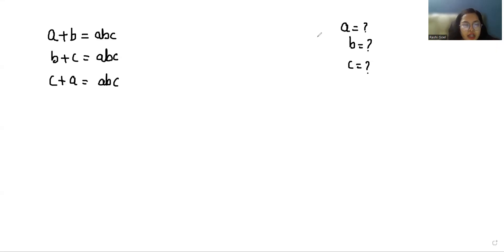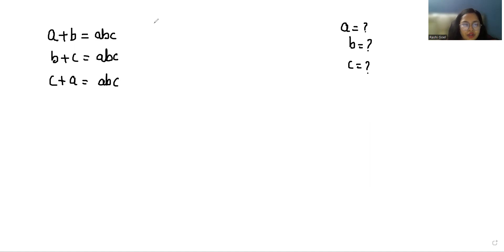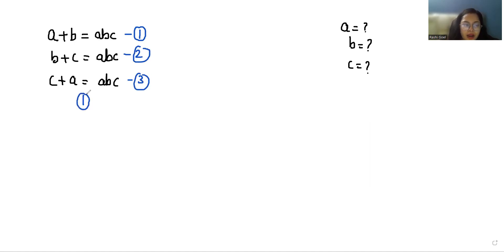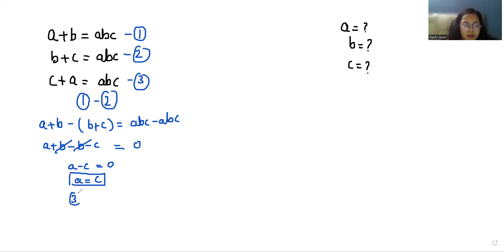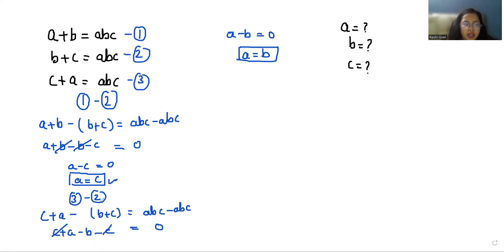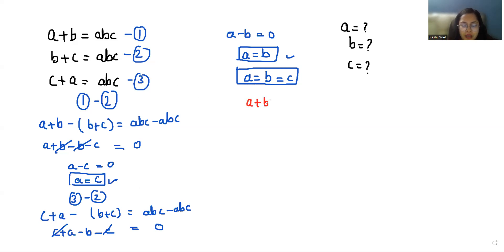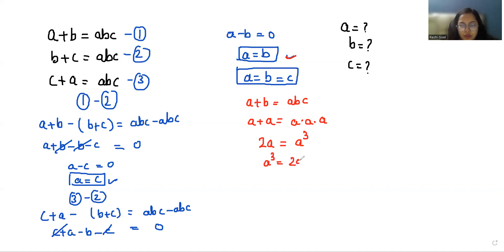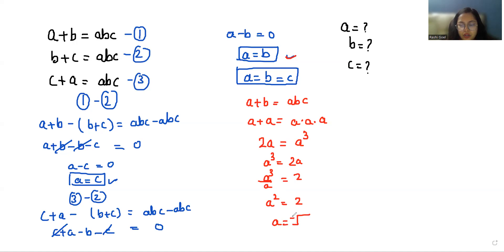IF a+b=abc, b+c=abc, c+a=abc Then a,b,c=? | Find The Best Trick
a+b=abc,
b+c=abc,
c+a=abc,
a=?,
b=?,
c=?